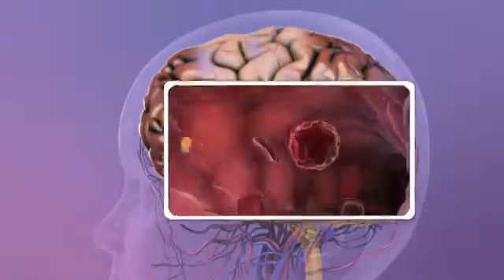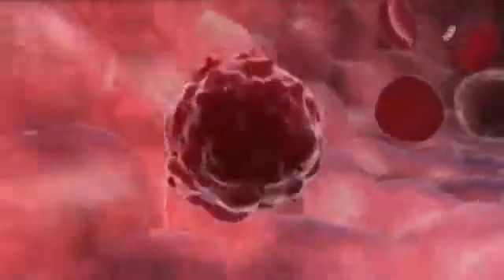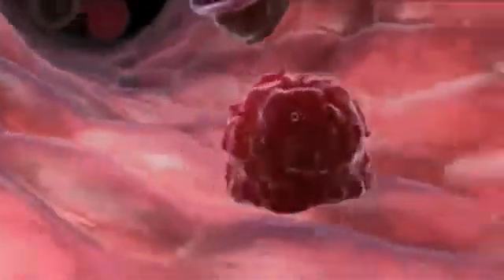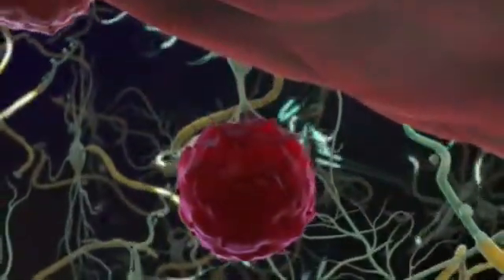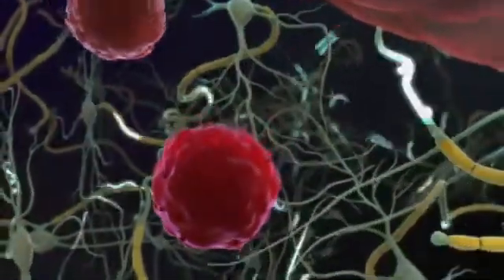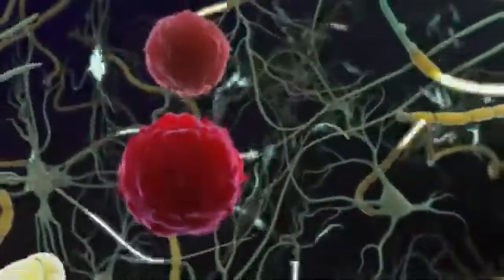Cord Blood Stem Cells New Hope for Patients with Brain Injury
We are a Ministry of Health sanctioned group of three hospitals in South China providing adult stem cell and Cancer biotherapy treatments for patients locally and from around the world.

It has been proven time and time again that adult stem cells not embryonic stem cells are safe and have remarkable results.

We offer highly skilled, personalized and the most cost effective care in China which is 10 years ahead of other countries in stem cell treatment and it is delivered with the maximum regard for your safety.